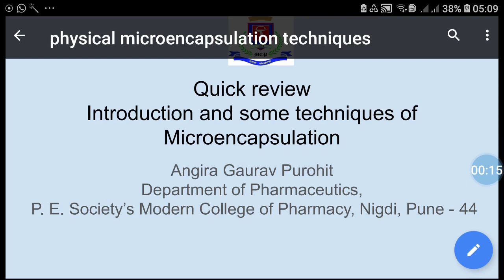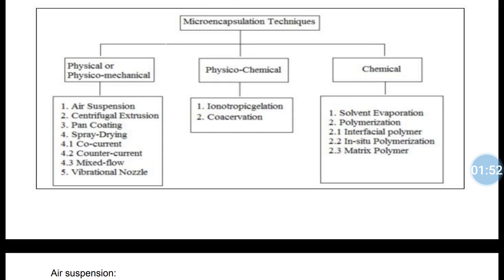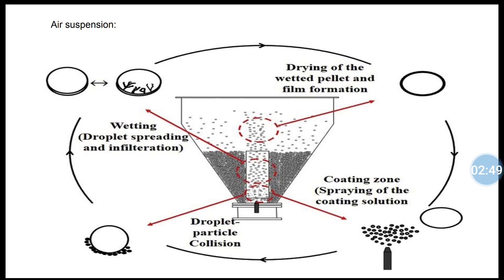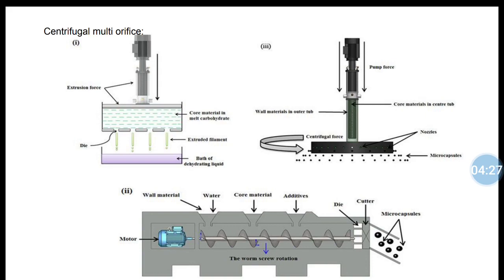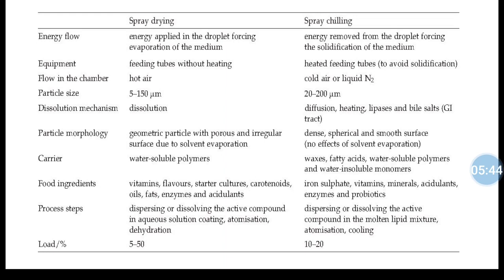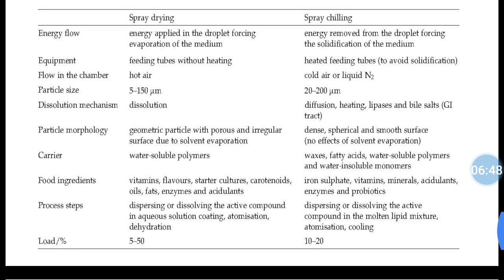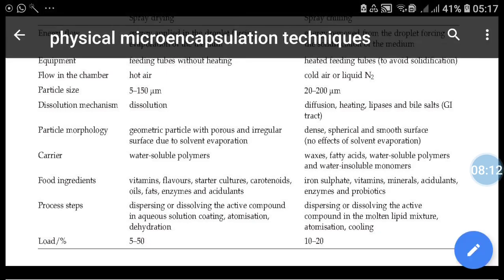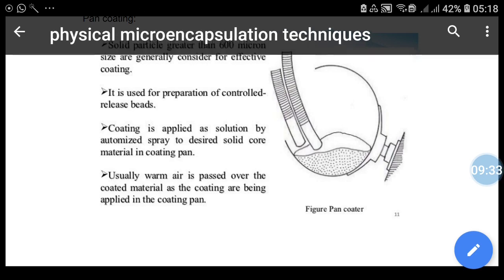Some techiques of microencapsulation